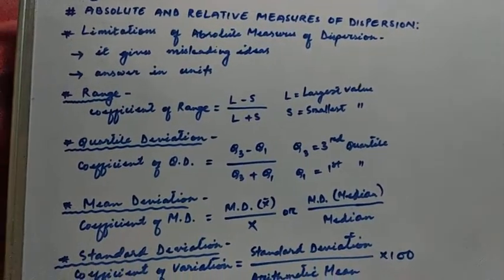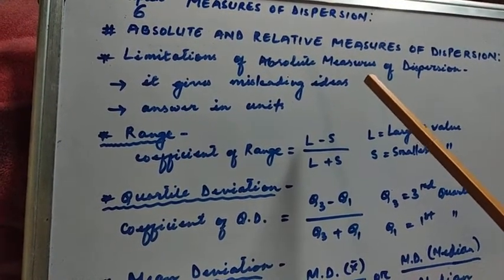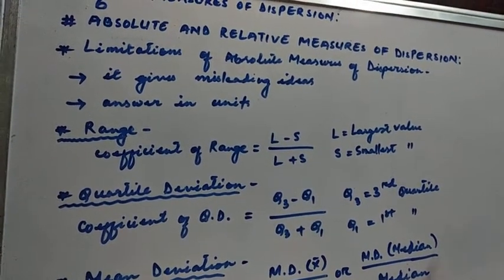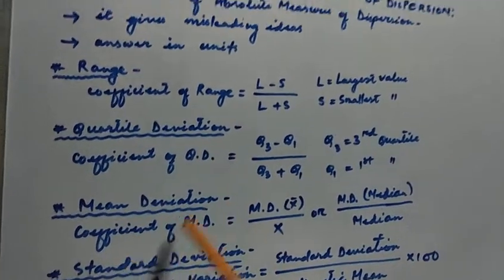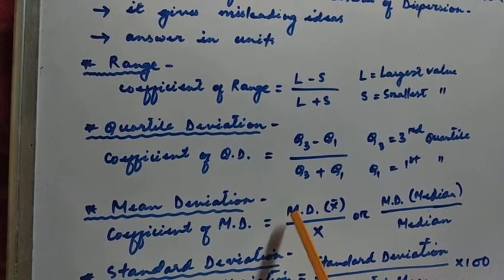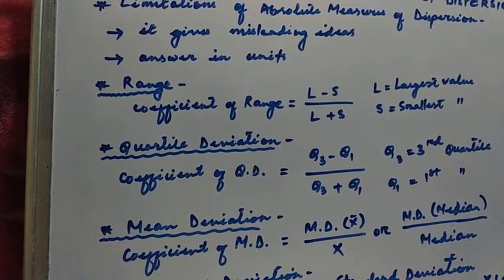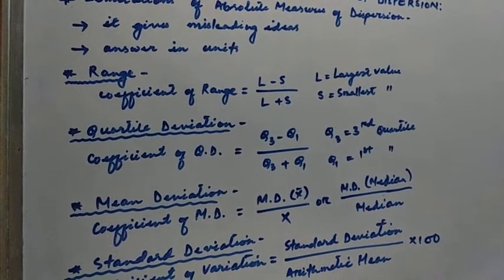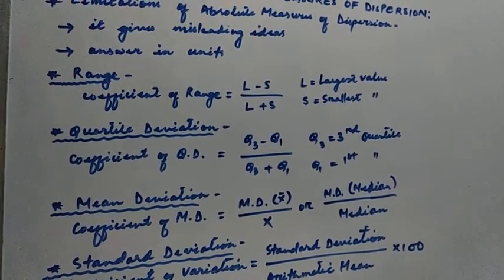Absolute and Relative Measures of Dispersion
Statistics for Economics Class-XI Chapter-6 Measures of Dispersion: Absolute and Relative Measures of Dispersion.